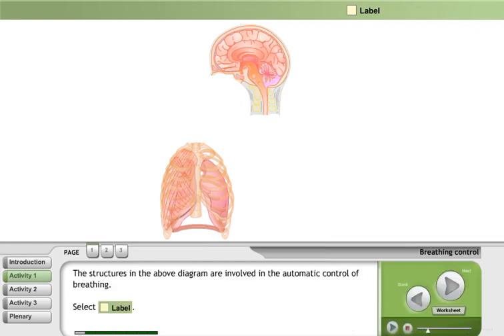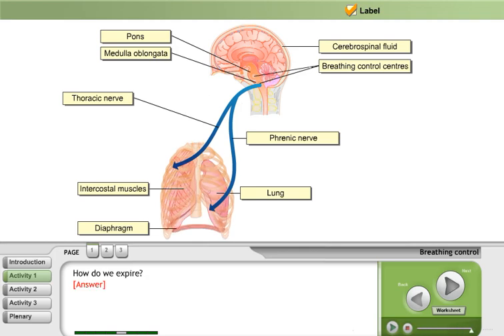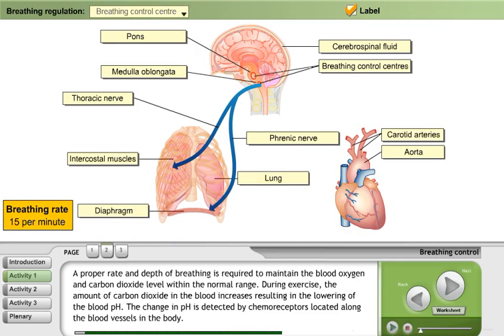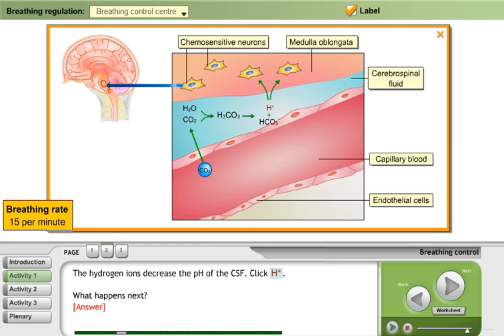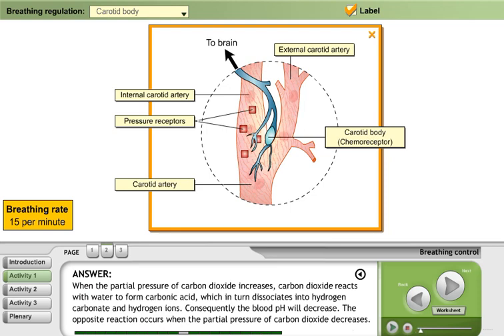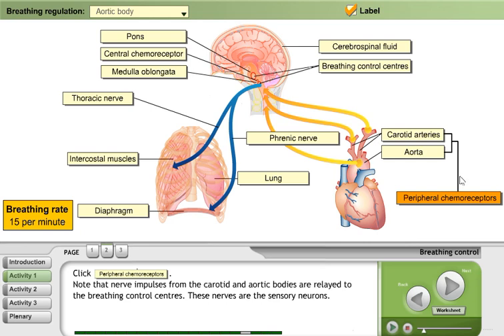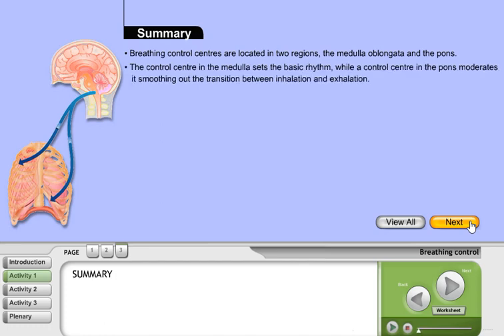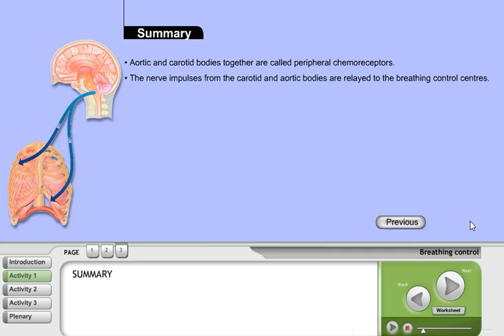Breathing Control Animation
Aim: To learn how breathing is controlled by the breathing centre in the medulla oblongata and by the autonomic nervous system and to understand its overall homeostasis process that maintains the partial pressure of carbon dioxide at a constant level in the blood plasma.